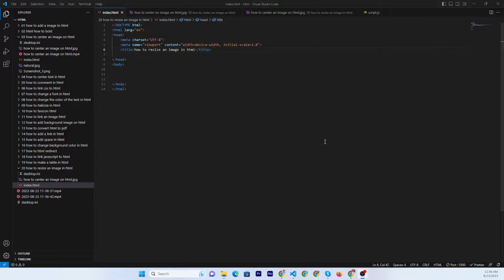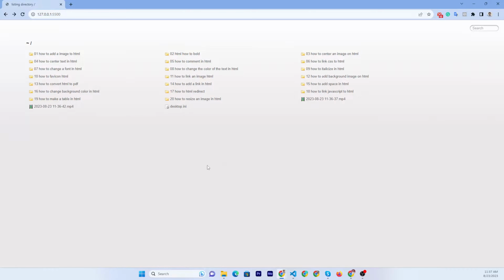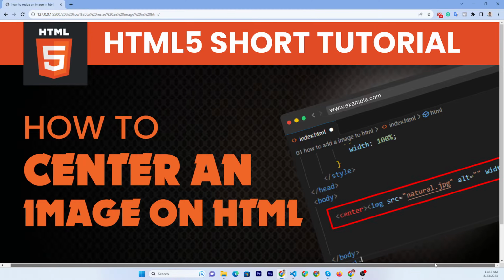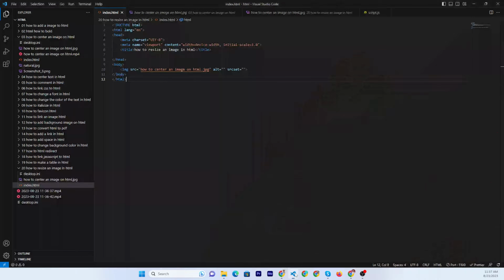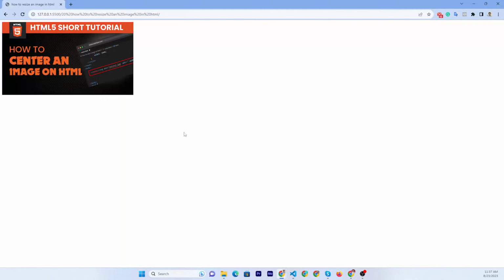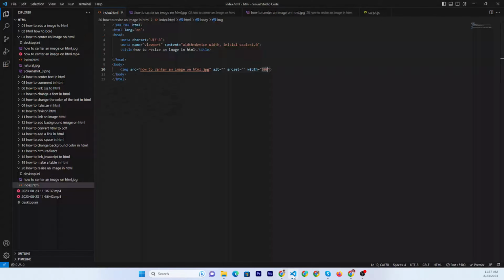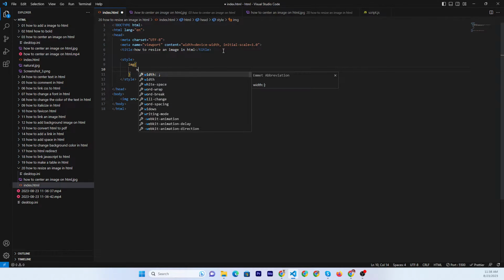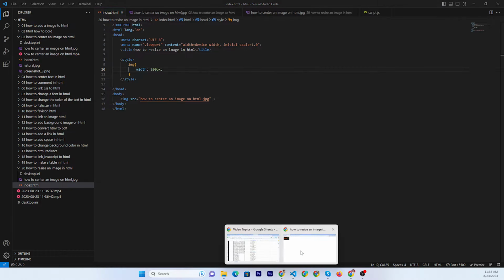How to Resize an Image in HTML 2024 | Quick Tutorial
Welcome back to our HTML Mastery series! Today, we're diving into a fundamental skill every web developer should have: How to Resize an Image in HTML. Whether you're optimizing your website's performance or ensuring a seamless user experience, understanding how to resize images correctly is crucial. In this tutorial, I'll guide you through the process step by step. Let's get started! 🌟🖼️

📌 Here's a step-by-step guide on How to Resize an Image in HTML:
1.Choosing the Right Image: Ensure you have the image file you want to resize ready on your computer.
2.HTML img Tag: Use the img tag in your HTML document to display the image. For example:
html
Copy code
img src="your-image.jpg" alt="Description of the image"
3.Setting Width and Height: To resize the image, add the width and height attributes to the img tag. Specify the desired dimensions in pixels (px). For example:
html
Copy code
img src="your-image.jpg" alt="Description of the image" width="300px" height="200px"
Adjust the width and height values according to your design requirements.
4.Maintaining Aspect Ratio: If you want to maintain the image's aspect ratio while resizing, specify either the width or height, and the other dimension will adjust automatically.

📖 Chapters of How to Resize an Image in HTML
0:00 - Introduction
0:07 - Adding an Image in HTML
0:16 - Image Editing Introduction
0:33 - Checking the Image Size
0:46 - Resizing the Image Using HTML Attribute
1:04 - Resizing the Image Using CSS
1:14 - Applying CSS Style for Image Resizing
1:24 - Demonstrating the Resized Image
1:37 - Conclusion & Call to Action